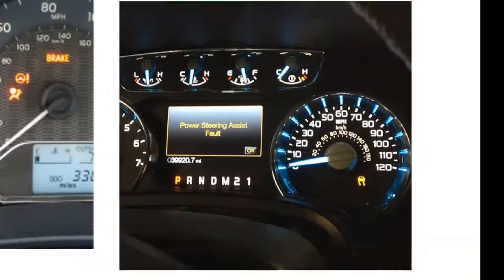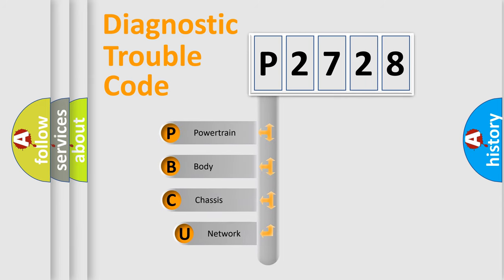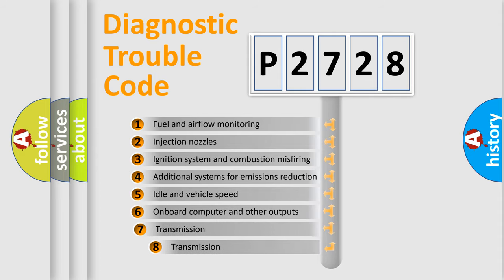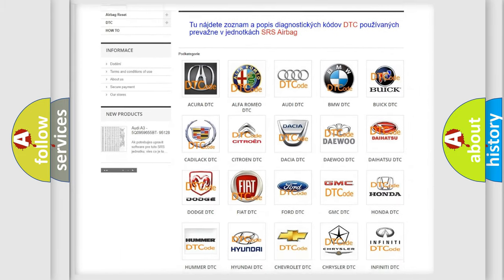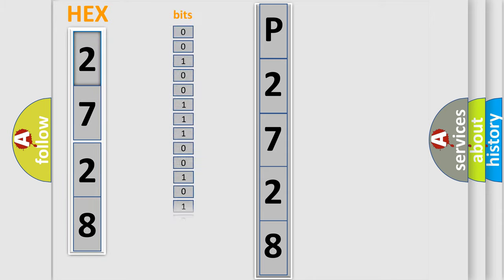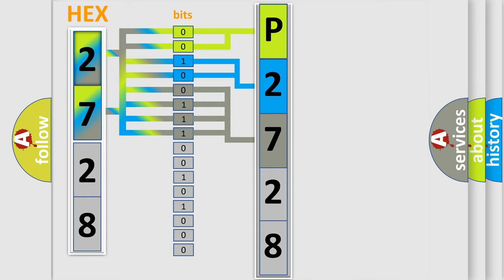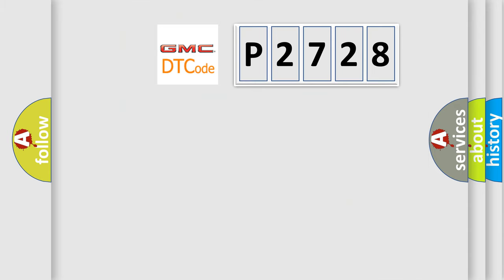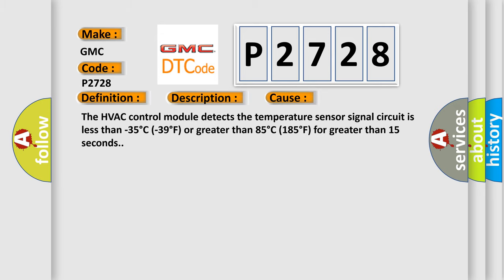DTC GMC P2728 Short Explanation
Contents:
0:21 Basic DTC analysis according to OBD2 protocol standard.
1:48 Insight into programming
2:58 A diagnostically understandable description of the Diagnostic Trouble Code
3:05 Basic error definition

Make
GMC
Code
P2728
Definition
Description
Ignition ON
Cause